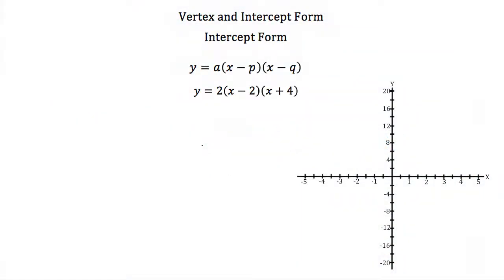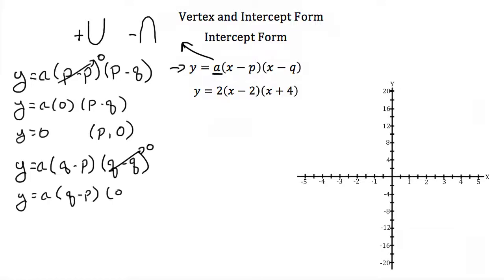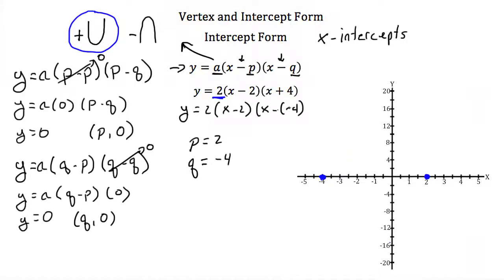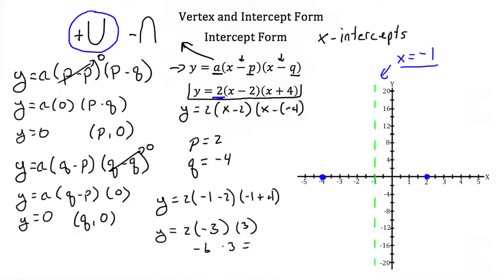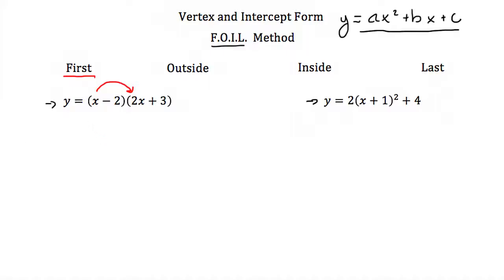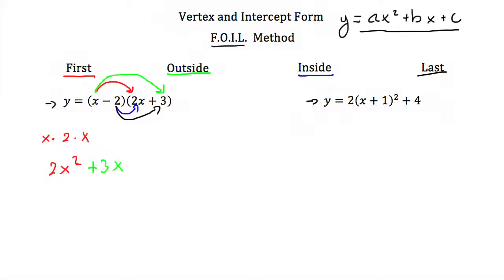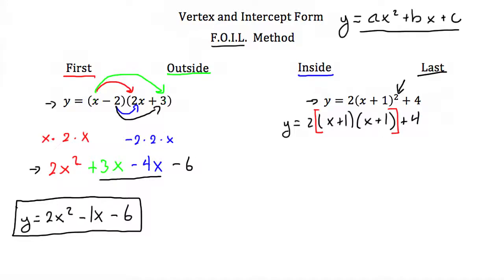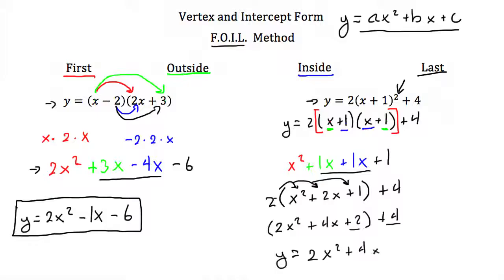Vertex and Intercept Forms PT 2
Click show more for Video Description:

Vertex and Intercept Forms: Vertex Form of a Quadratic Equation, Intercept Form of a Quadratic Equation, The F.O.I.L Method. PT 2of 2